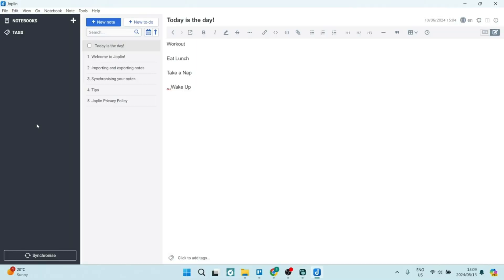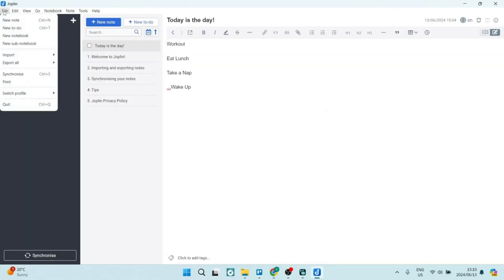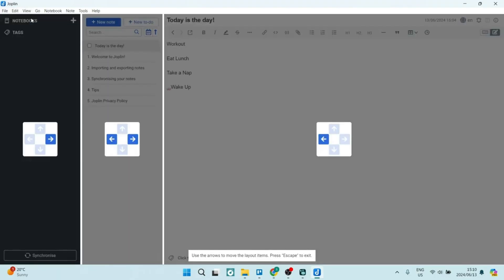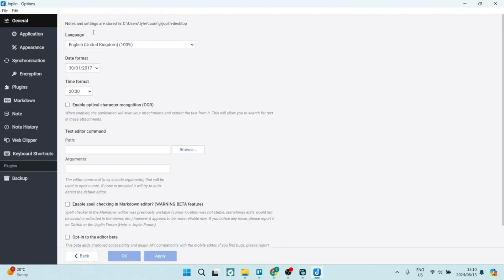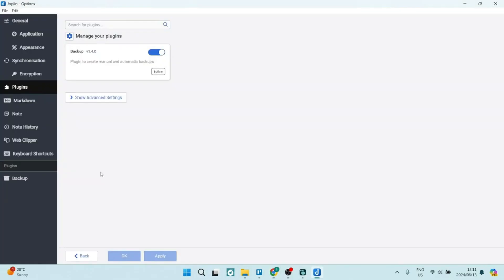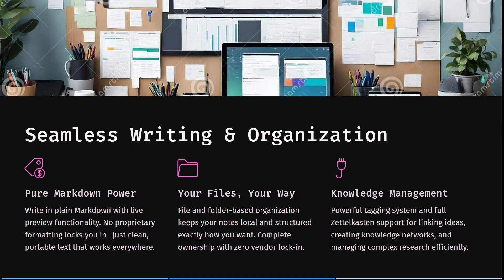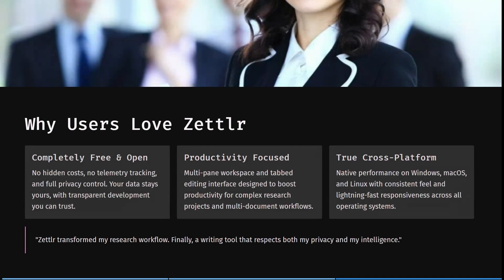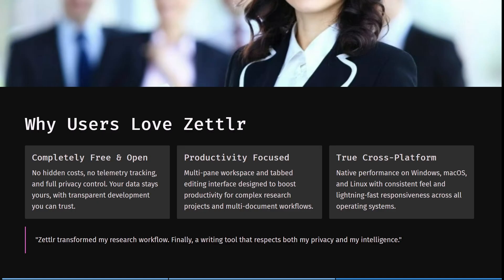Joplin vs Zettlr | Which Productivity Tool is Best in 2025?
In this video, "Joplin vs Zettlr | Which productivity tool is best?", we compare two innovative note-taking and writing apps designed for boosting productivity. Explore how Joplin’s open-source ecosystem, Markdown support, and encryption stack up against Zettlr’s academic writing features, citation management, and editor customizability. We demonstrate syncing options, project organization, and workflow integration to help you optimize note-taking, research, and writing. Learn about plugin availability, import-export functionality, and how each tool supports distraction-free writing or data-rich content creation. The video highlights the ideal user profile for each app—whether you are a student, researcher, or professional writer—and provides tips for maximizing productivity with keyboard shortcuts, tags, and linking related notes.

In this video, we explore Joplin and Zettlr, two different types of **productivity app** and **productivity tools**, both are unique **note-taking software**, which allows users to increase their productivity and create workflows. Discover how **Joplin** compares, and see if it's the right **digital notebooks** for you, check out this **Joplin review** to learn more about **Zettlr**.